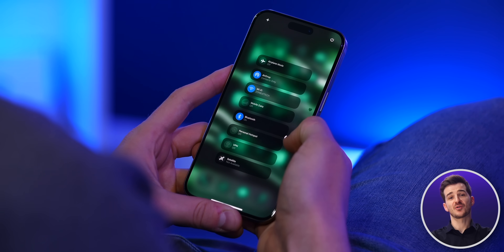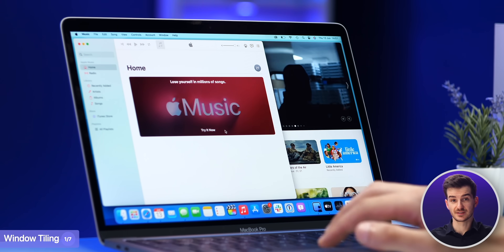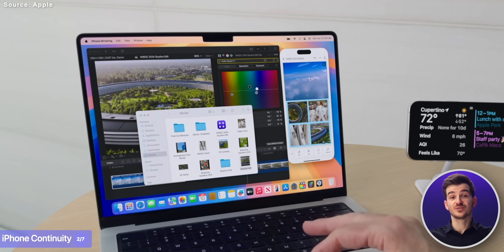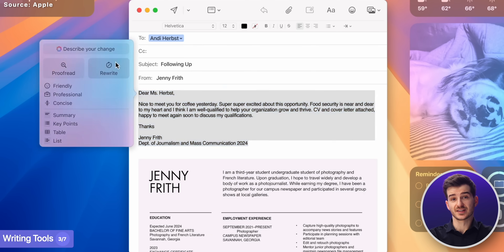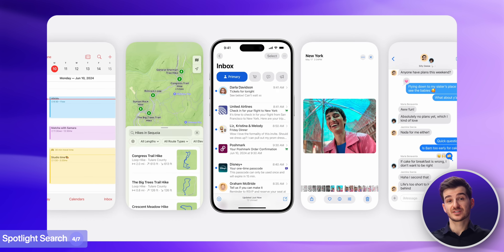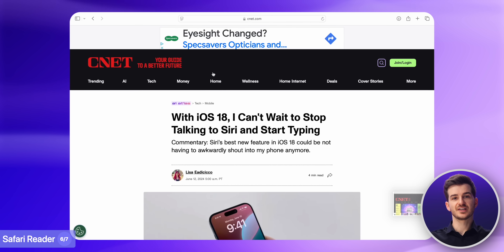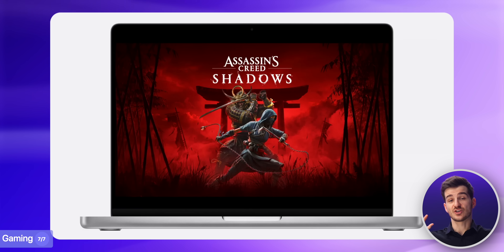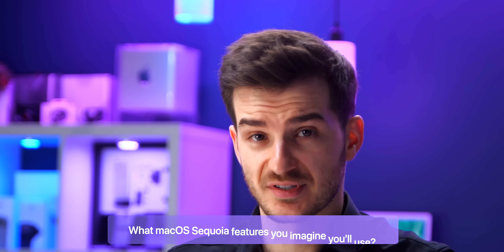Your Mac will NEVER be the same!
macOS Sequoia - First Look!

▶ (International) M3 MacBook Pro
▶ (International) M3 MacBook Air (13)
▶ (International) M3 MacBook Air (15)